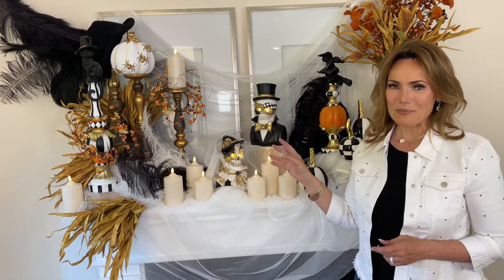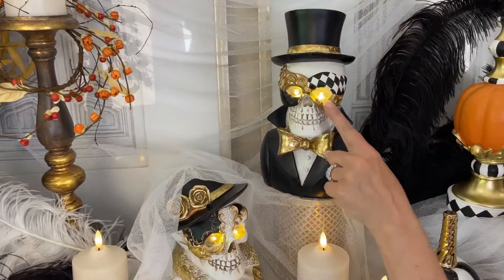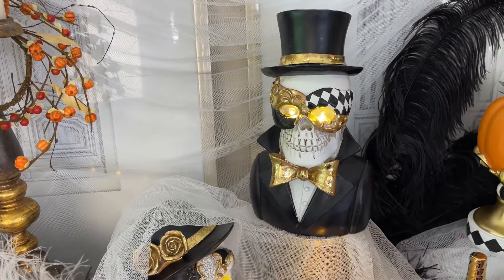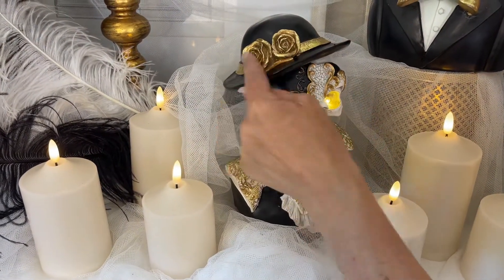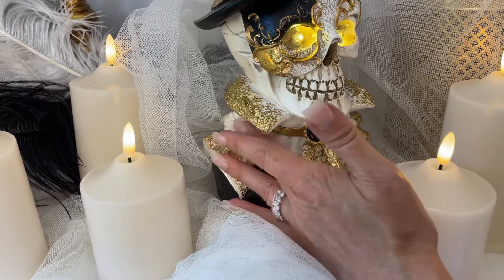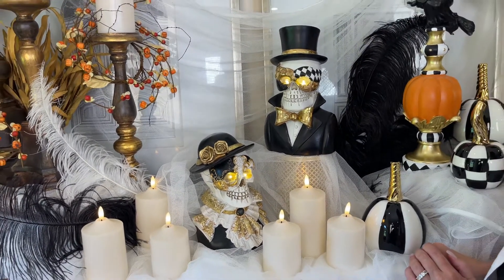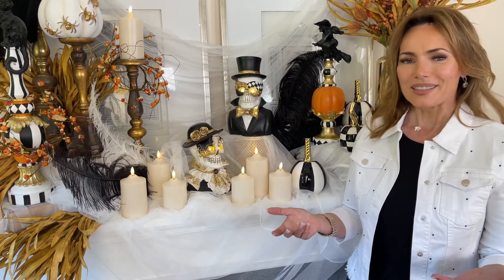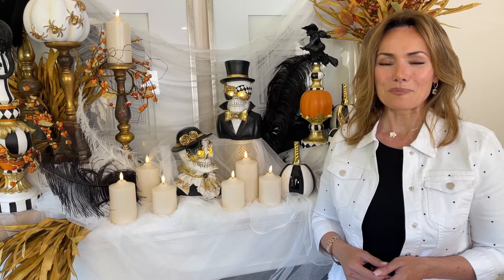Masquerade Skeleton Busts with LED Eyes